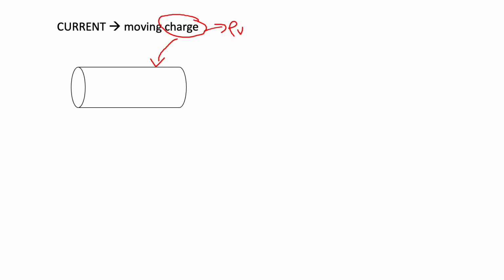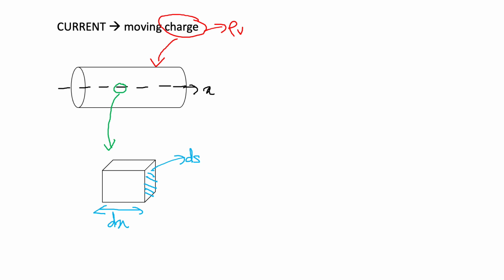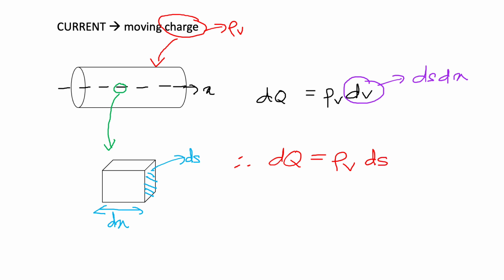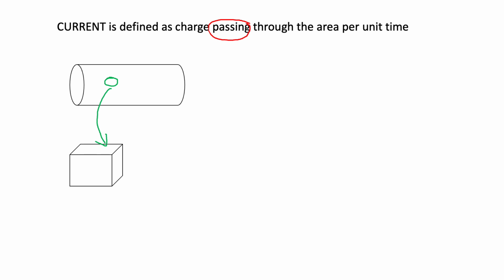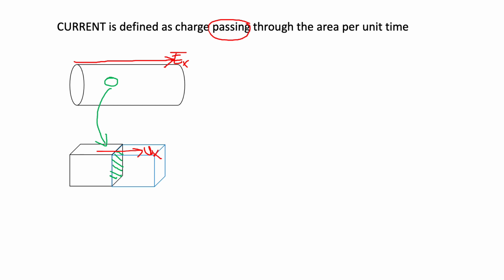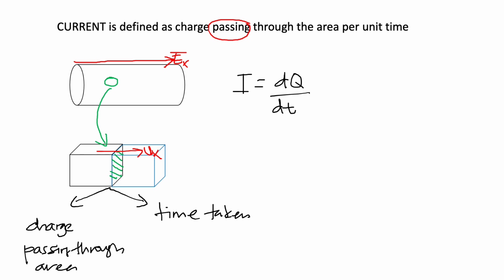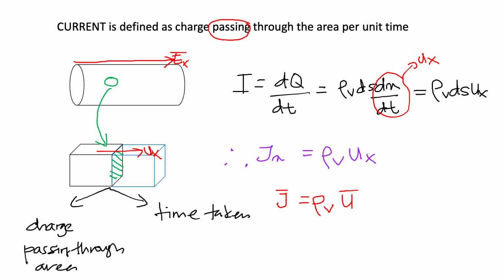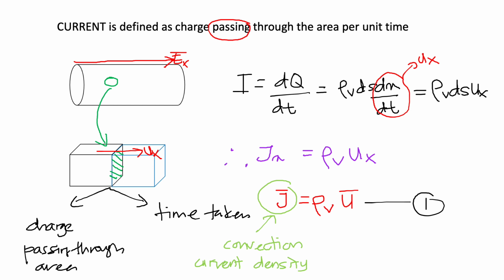Electrostatic in Medium_Current (Part 1)